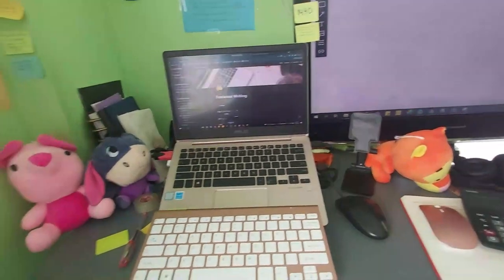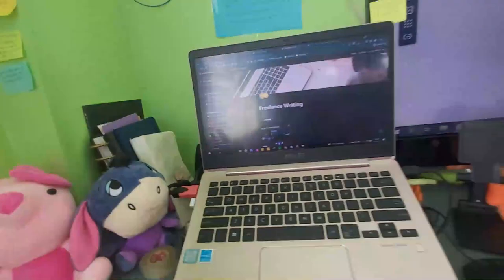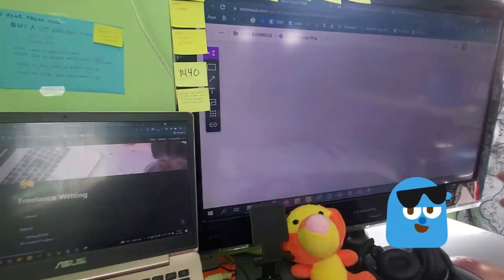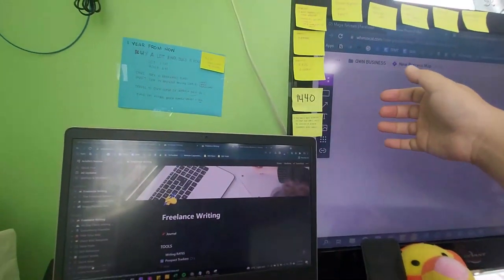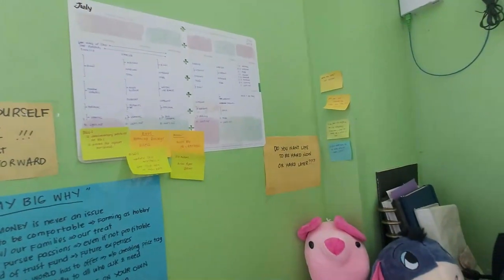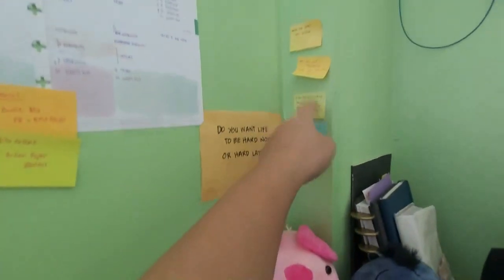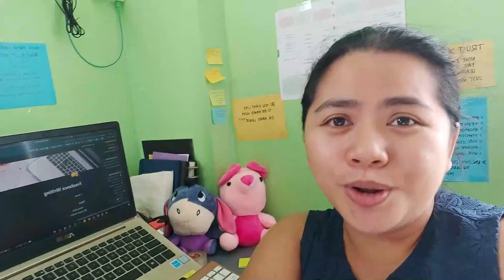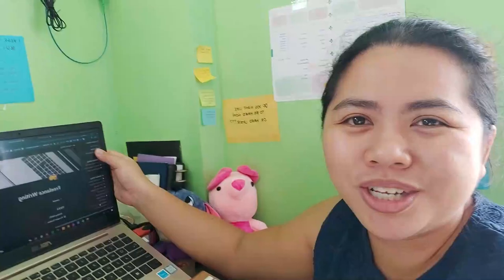Productivity Tips for Working at Home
I've done this 3 years ago but I'm just uploading to YouTube now. I've attempted vlogging - but haven't progressed much after this. I'm uploading this for what it's worth.